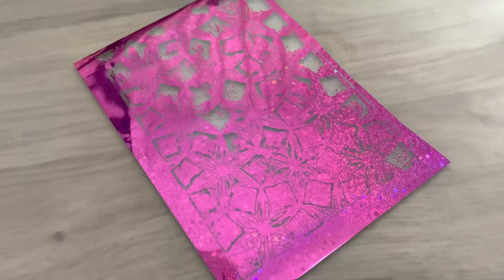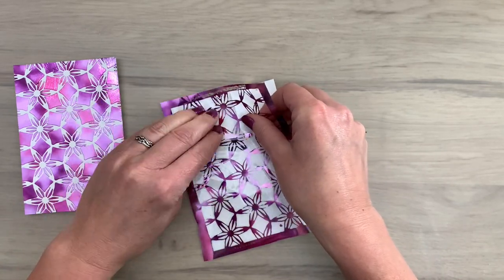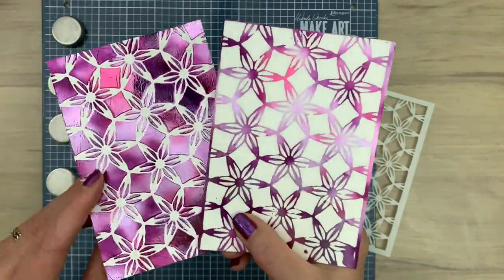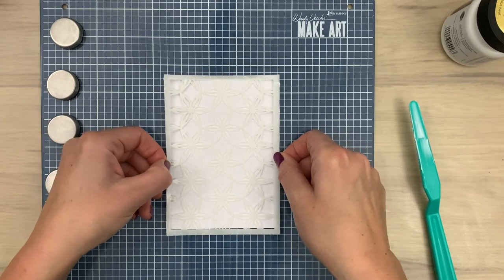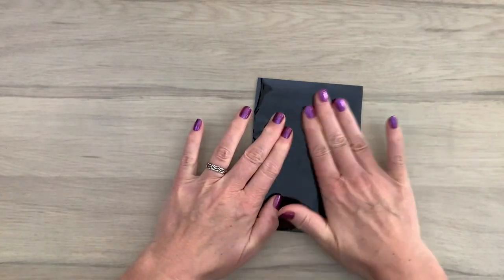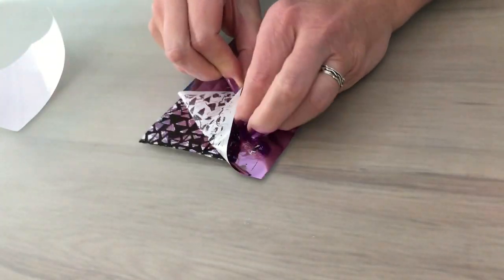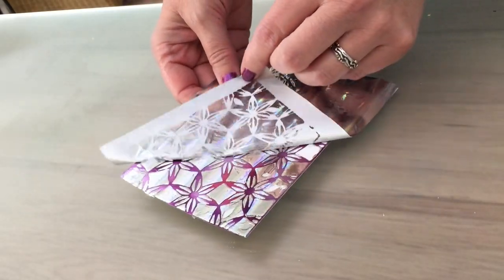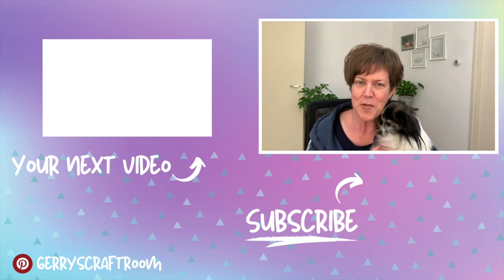HOW TO make STUNNING Foiled CHRISTMAS cards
Get your instant festive look with gorgeous foiled details for your Christmas cards. More fresh and doable techniques for beginner and advanced crafters using foil without the fancy tools.